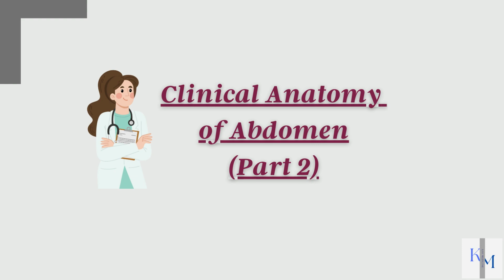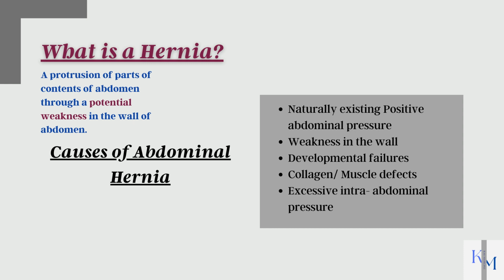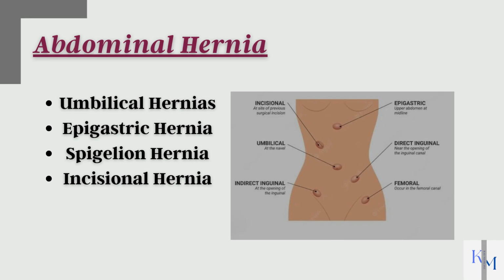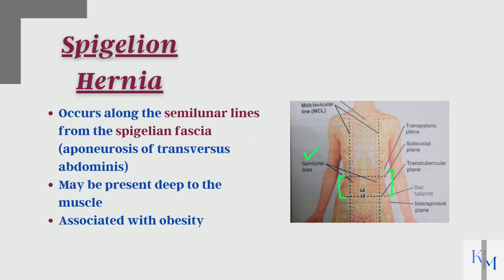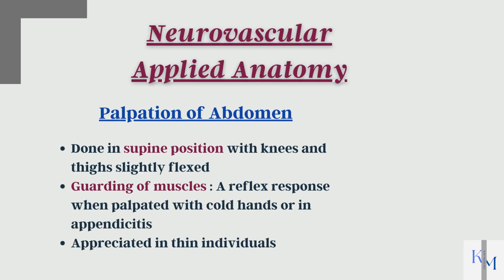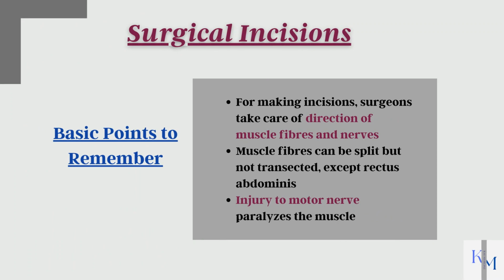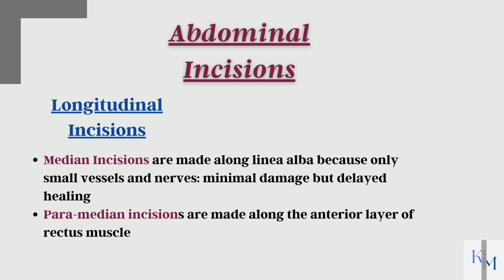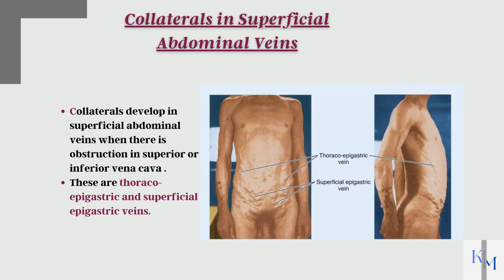Clinical Anatomy of Abdomen || Abdominal Hernias || Abdominal Incisions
This video is about Clinical Anatomy of Abdomen. It includes abdominal hernias and abdominal incisions and some important applied concepts related to anterolateral abdominal wall.

Time stamps:
00:00 Intro
00: 52 Hernia
01: 50 Abdominal Hernias
03:50 Neuro-vasculature of abdomen
05:07 Abdominal incisions